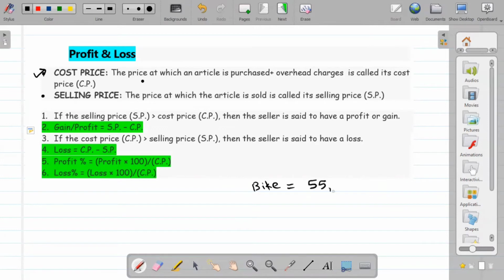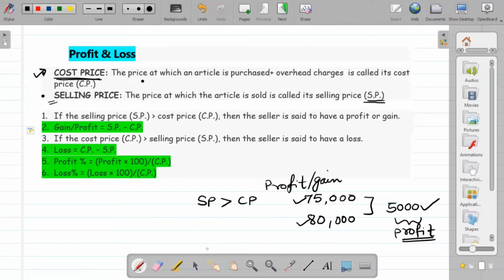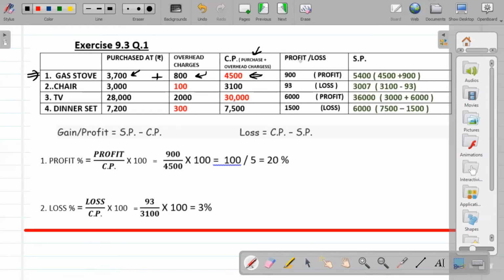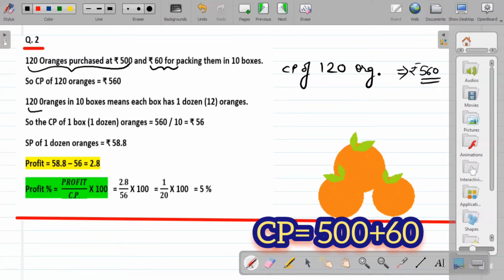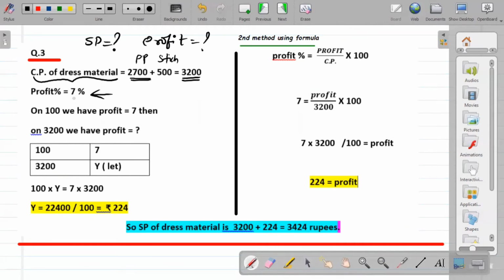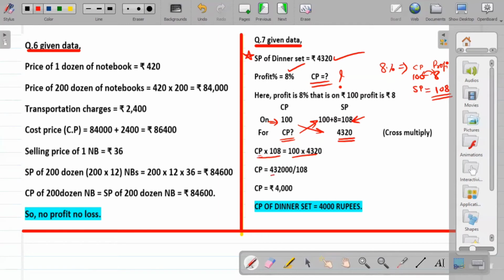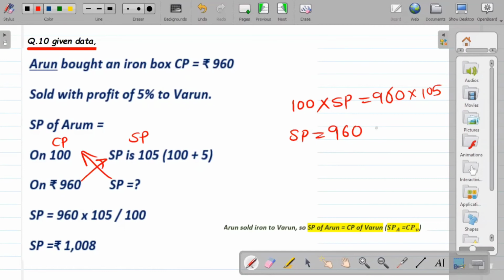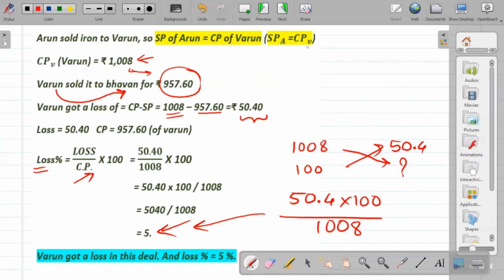profit nd loss